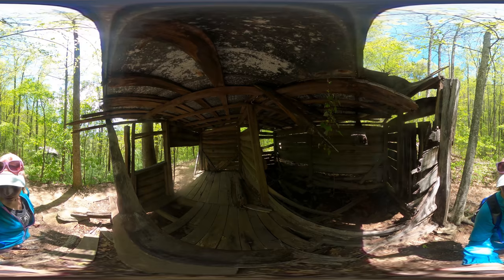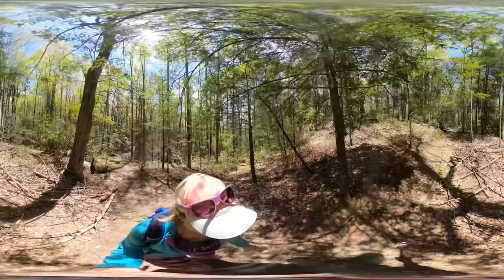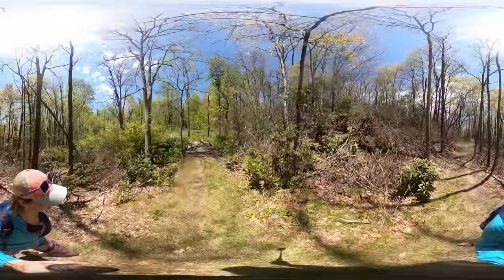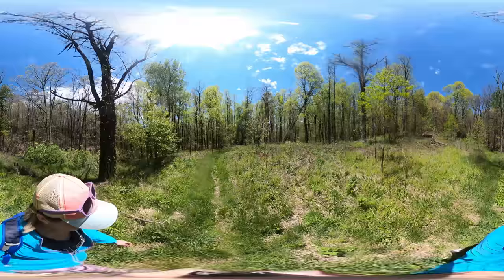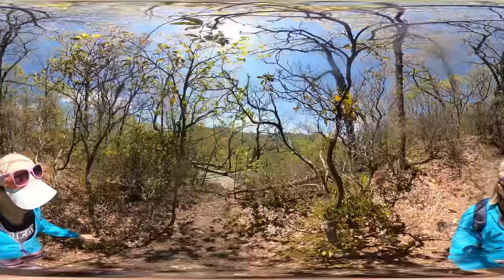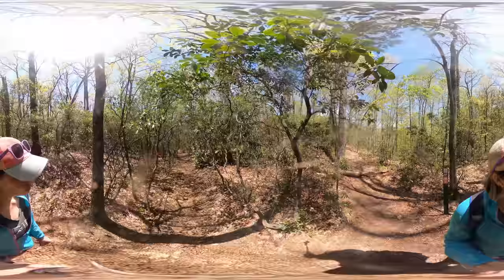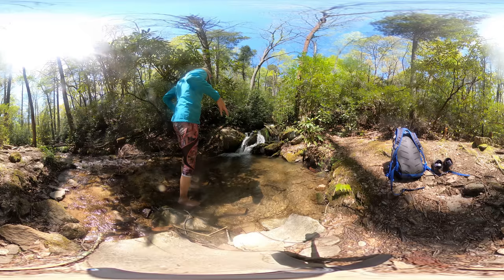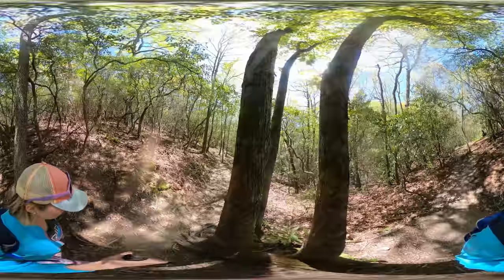Florence Nature Preserve Virtual Hike 360 VR ⛰️ Hike NC with Me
Hike with me around the lollipop loop at Florence Nature Preserve in Western North Carolina!

*Note: I said Rattlesnake lodge, but I meant Rattlesnake Rock. Rattlesnake lodge is another trail... video coming soon!

Trail length: 4.2 miles round-trip
Trail Difficulty: Moderate to Strenuous
Traffic: Heavy
Restrooms: No

Known for: Mountain Views

Thank you Conserving Carolina volunteers who built and maintain this trail!

This video was filmed in 5.6K resolution so if the video looks low quality or pixelated to you, adjust your streaming settings to a higher quality. These videos also tend to work better on mobile than desktop.

My name is Miranda and I'm a RYT®500 yoga teacher and hiker based in Asheville, North Carolina.